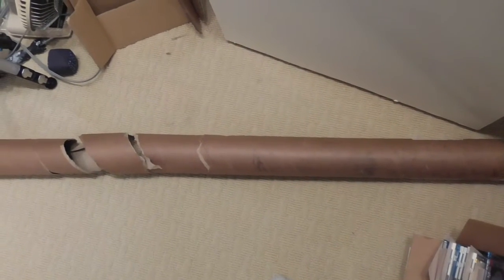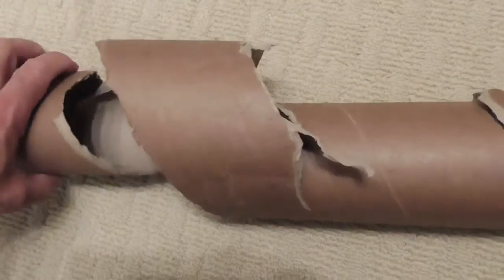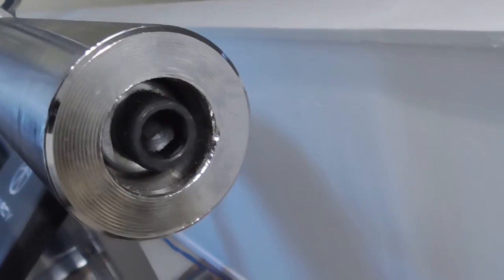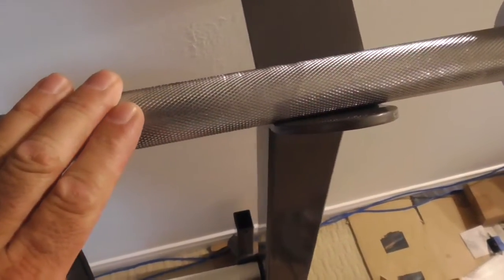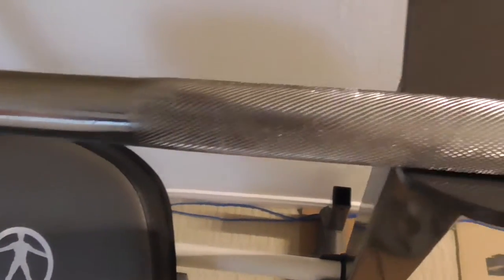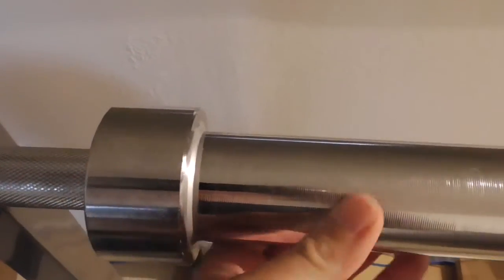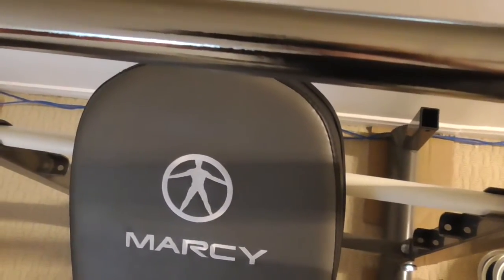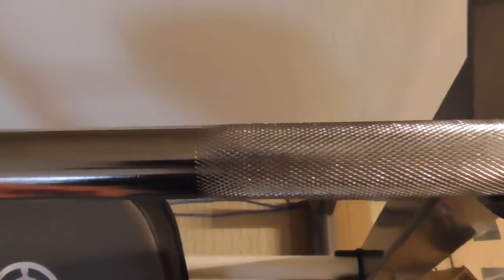CAP Barbell Olympic 2-Inch Solid Chrome Weightlifting Bar 5 Feet Model OB-60 Review